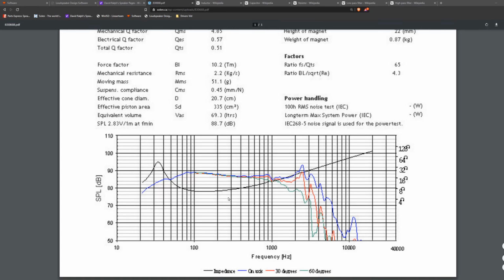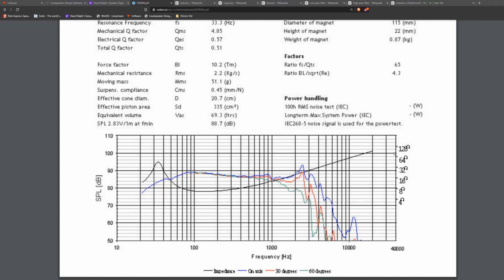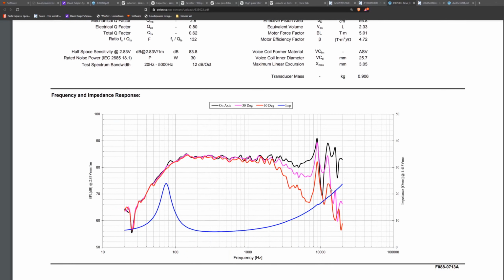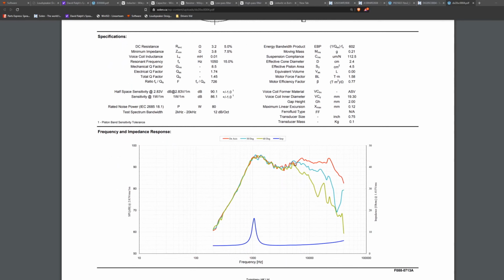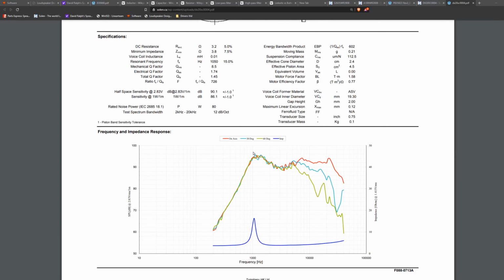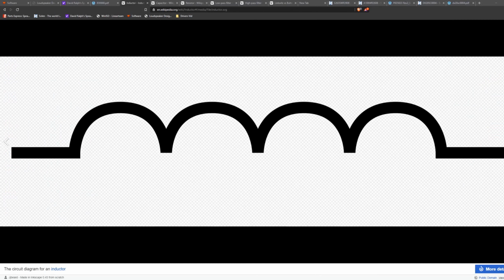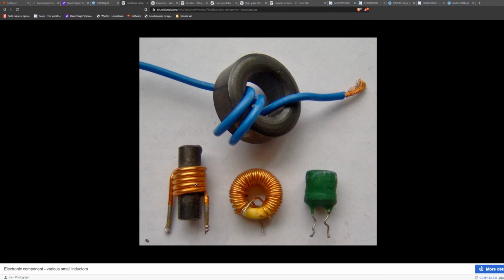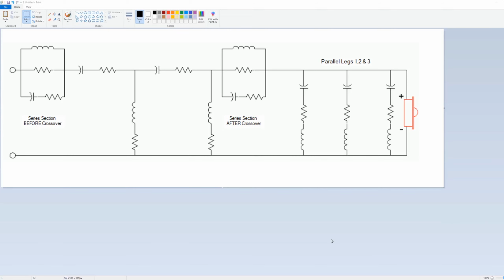DIY Building HiFi Speakers 2 Midrange and Tweeter Selection